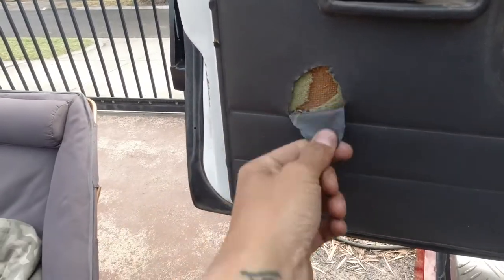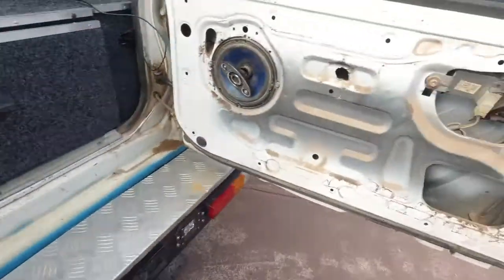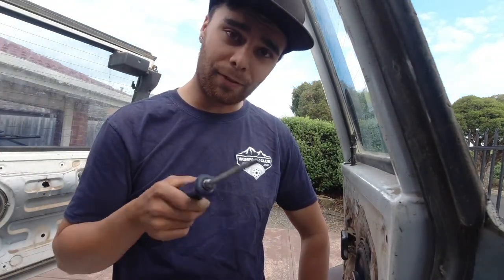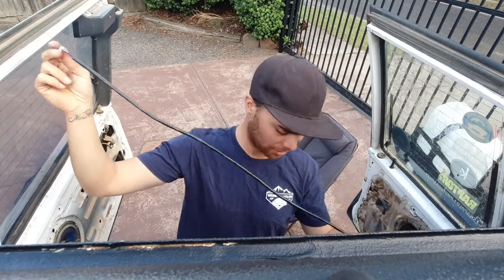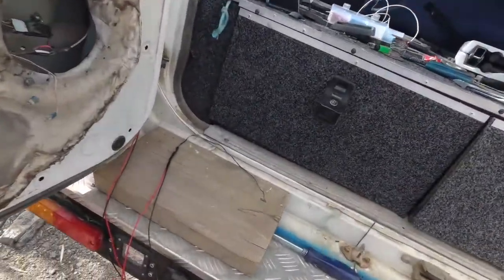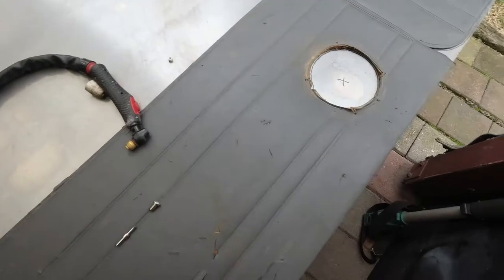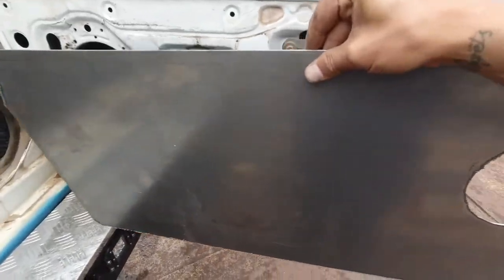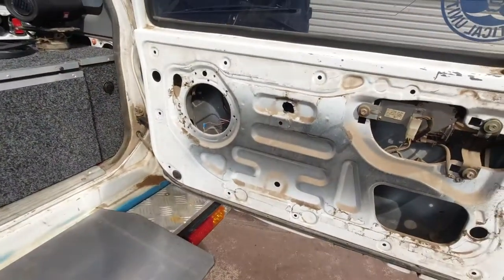LOCKED DOWN with FL1CKU - Rear Door Fix Up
L A T E S T A D V E N T U R E !!

// On this adventure I stay in for the Easter weekend and do some fixing up of FL1CKU and other items on my list to hit while locked down

Go Check Out (for updates) -

// Kieran W French

Sound Tracks and Souses